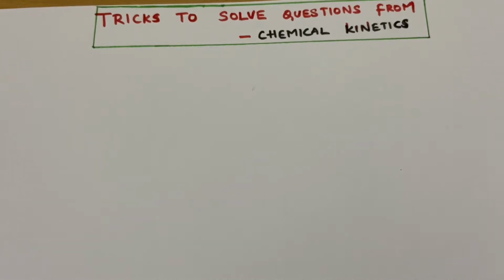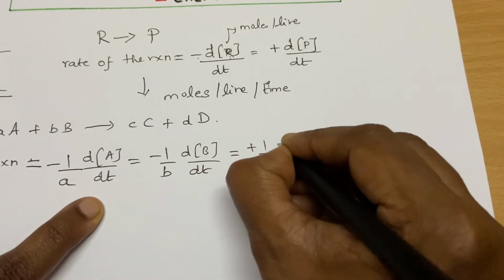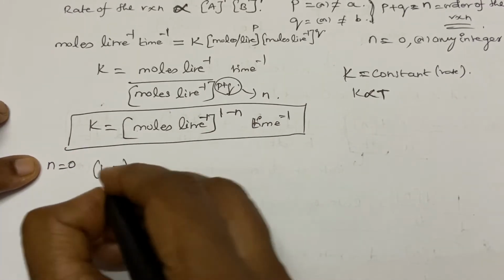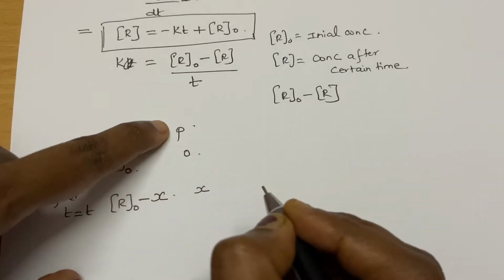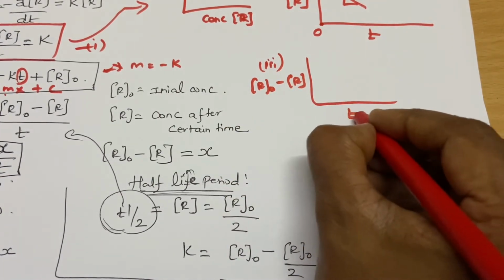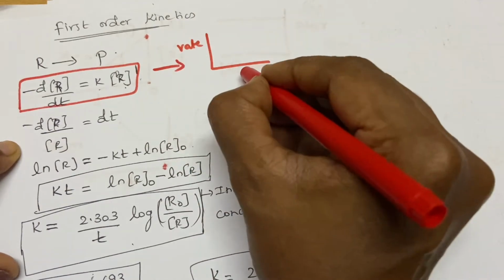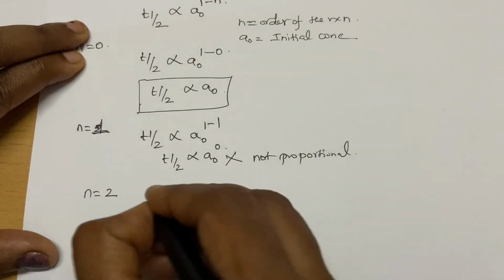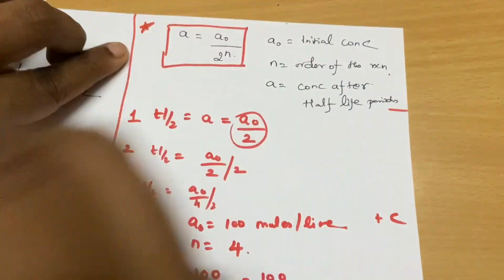Tricks to Solve Questions on Chemical Kinetics- Quick revision-NCERT 12/ NEET/JEE Chemistry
Graph for first order kinetics: rate vs Conc., Conc. vs time, t1/2 vs Conc.
Graph for Zero order kinetics:  rate vs Conc, Conc vs time, t1/2 vs Conc.